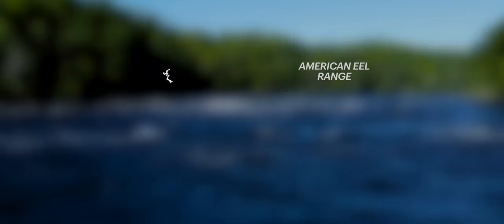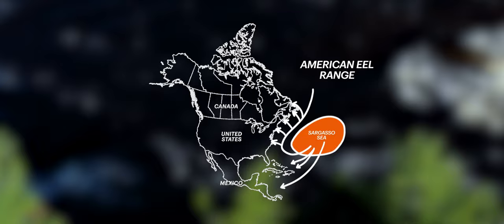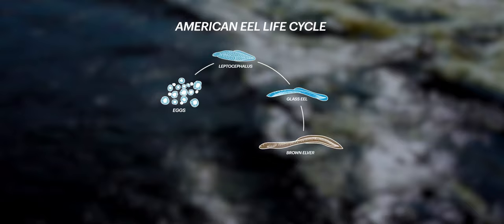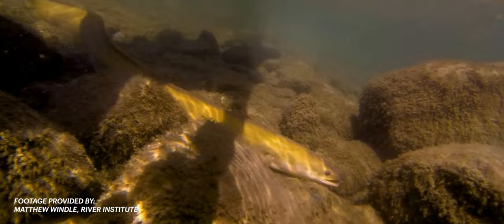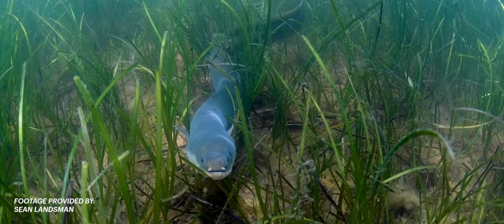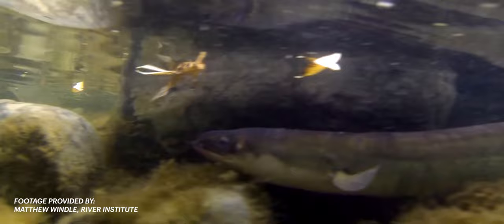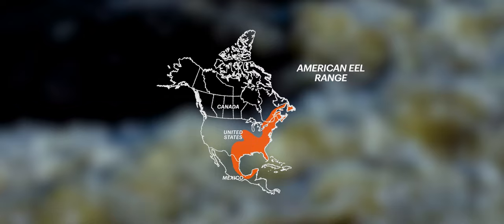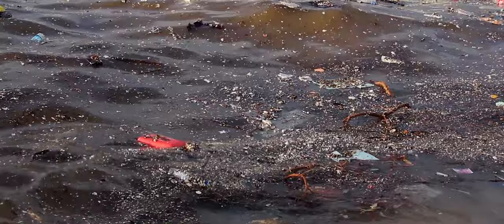American Eel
Discover the amazing American Eel!